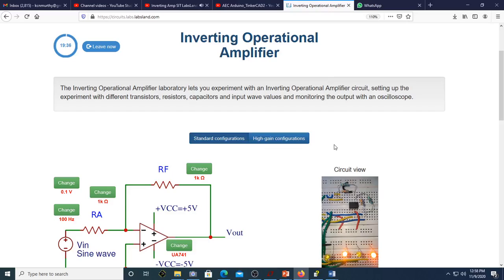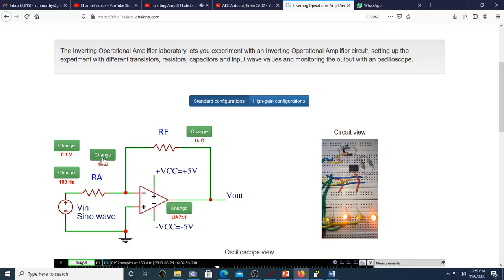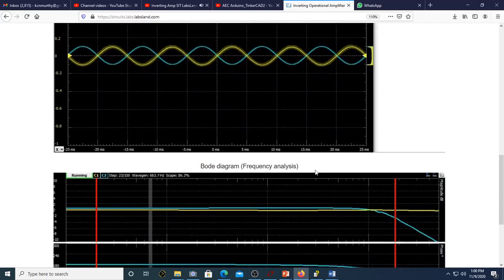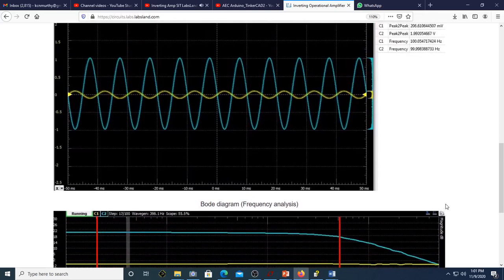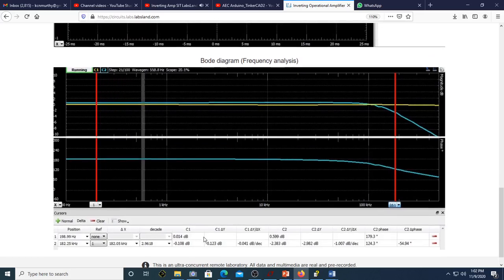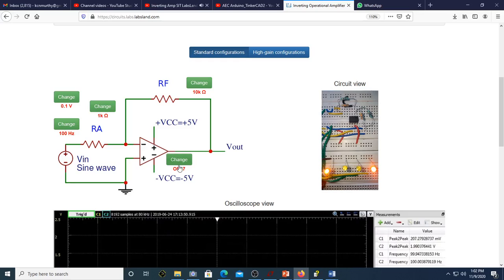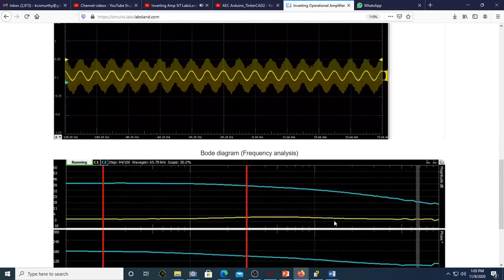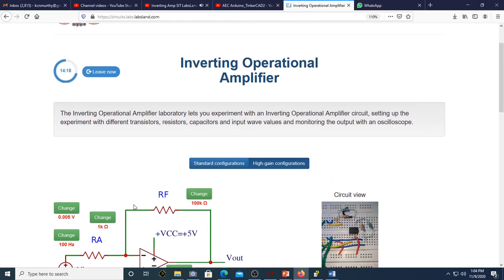LABSLAND Inverting Opamp Amplifier